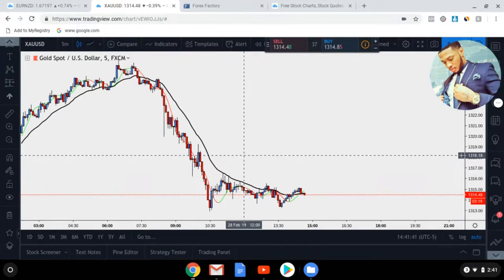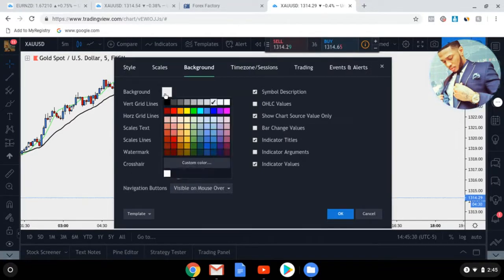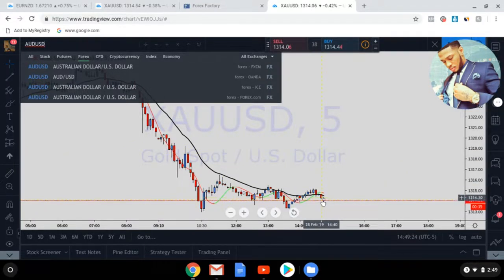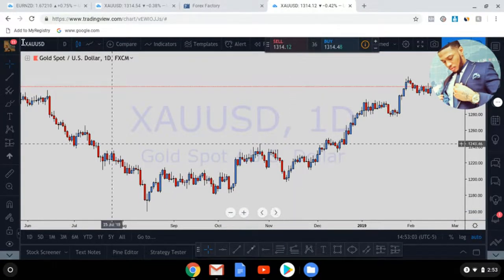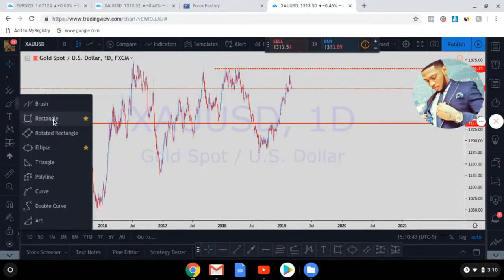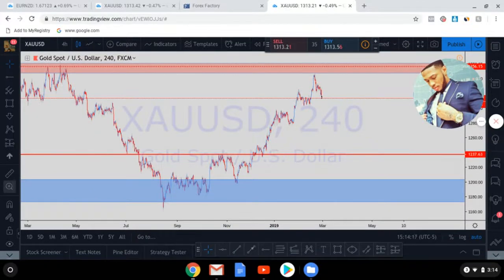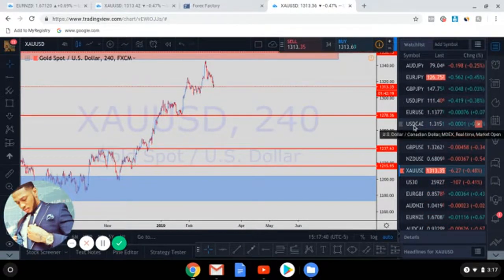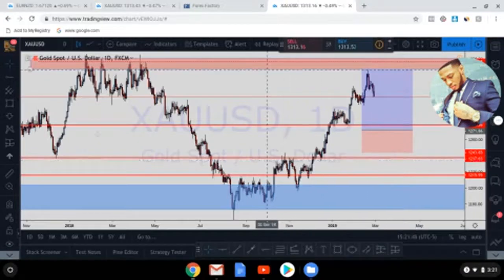Tradingview Walkthrough - The Platform We Use To Mark-Up Our Charts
Here's an in depth breakdown of how you can utilize tradingview to help you have more accurate mark-ups when it comes to analyzing the markets. Extremely great tool to have and they also have a mobile app so whatever you mark up in your computer will also show up on your phone!